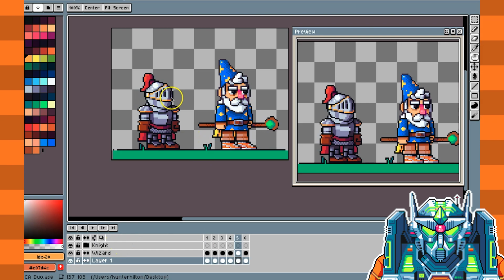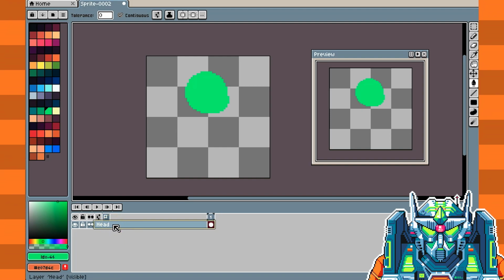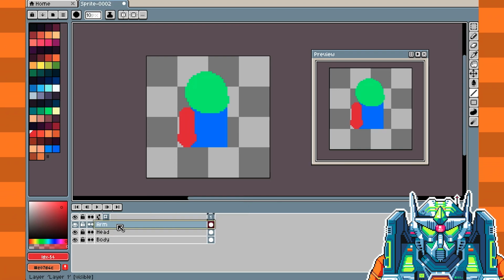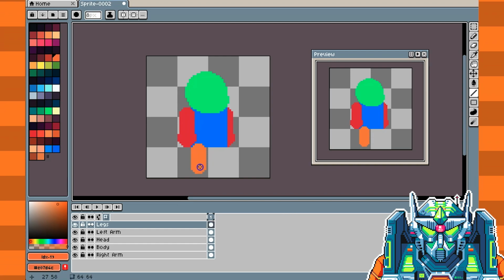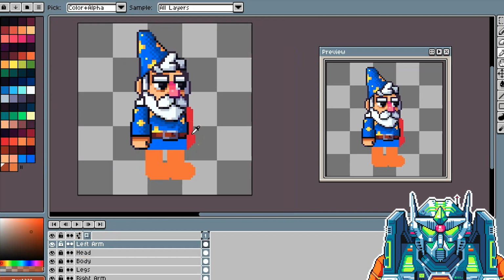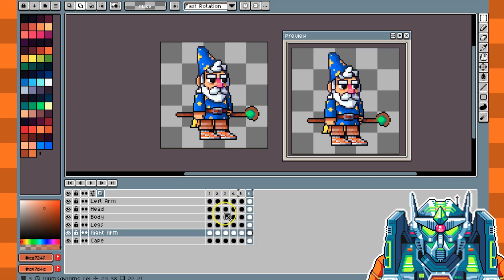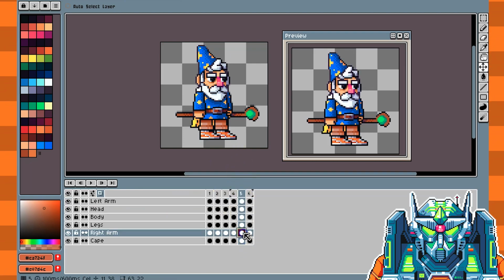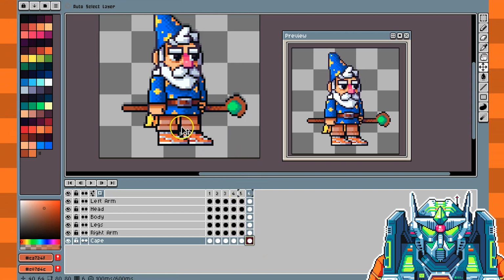Animate YOUR Pixel Art Character |Step-by-Step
Timestamps:
Intro: 0:00
Basic Layout: 1:25
Adding Details to Your Character: 10:14
Preparing for Animation: 11:21
Creating the Animation: 13:15
Wrap-up: 19:43

In this video, we walk through step-by-step how to set up your layers to make an easy idle animation for your character! If you follow along, you can animate your character as we go.